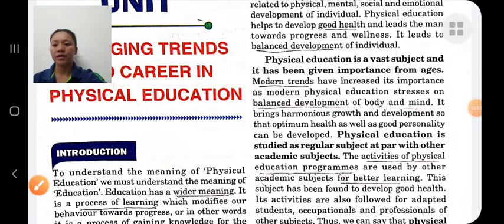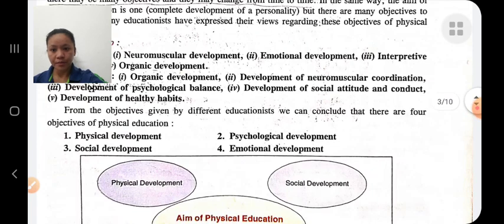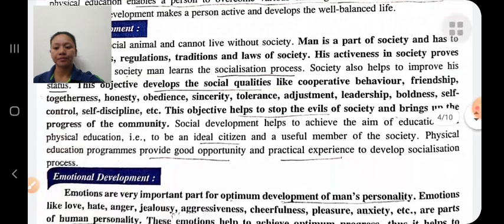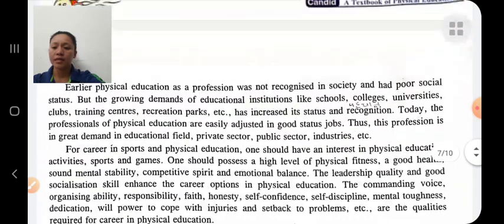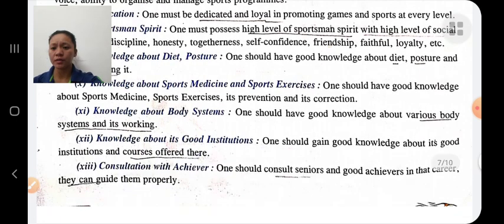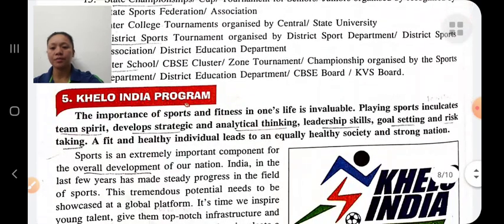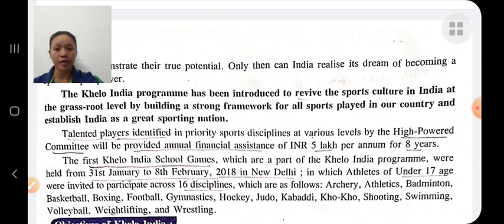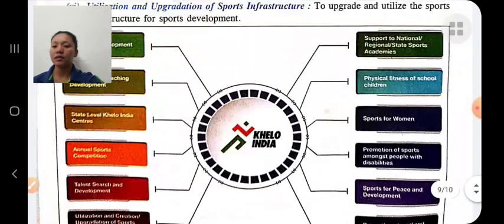Class XI Physical Education 17-11-2020 by Ms Guma Thapa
Class XI Physical Education 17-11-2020 by Ms Guma Thapa ( Changing trends and career in Physical Education-2)